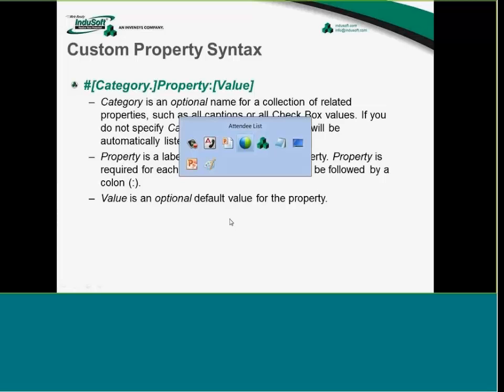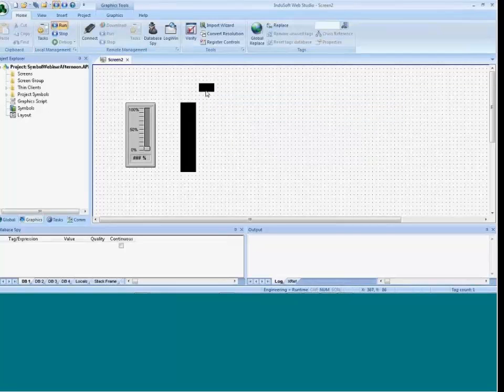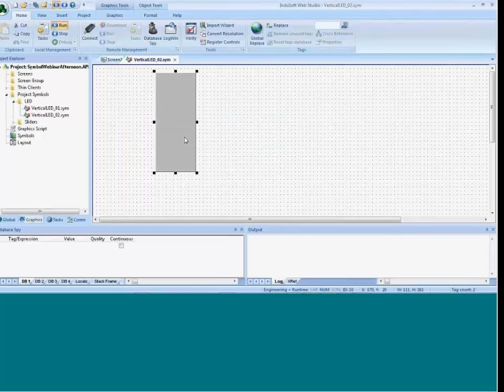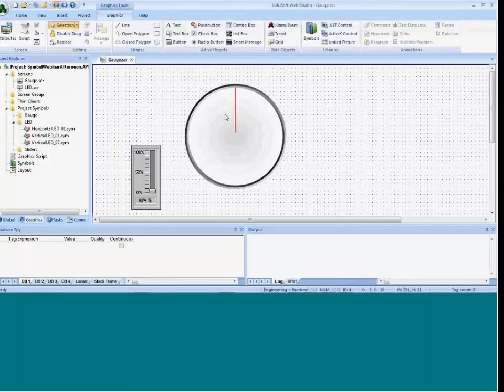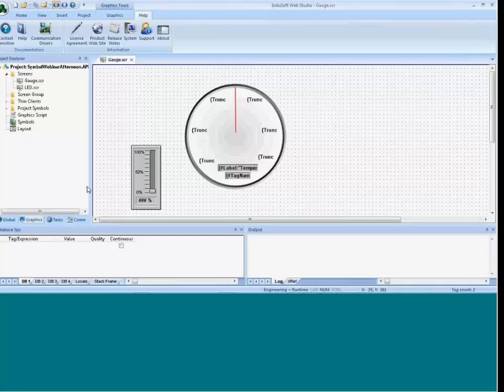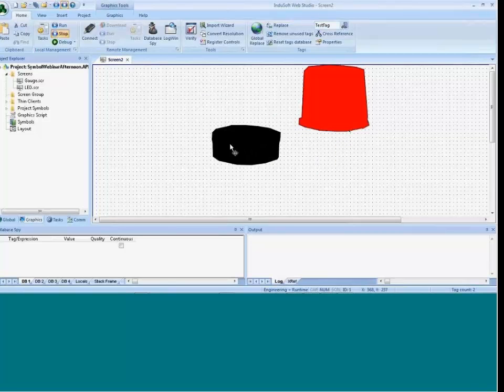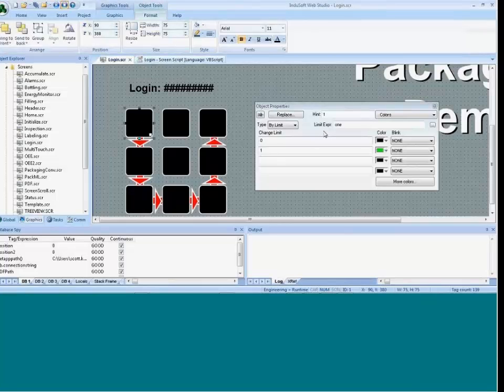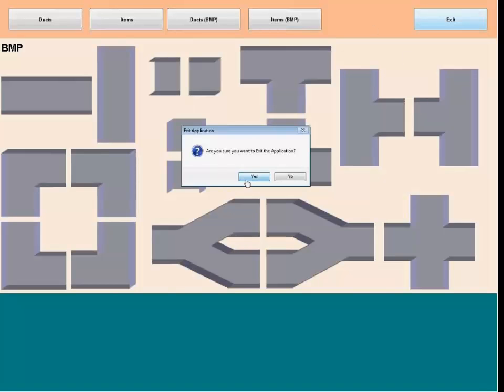Creating Symbols in InduSoft Web Studio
Indusoft will be hosting a special webinar this month, featuring a demonstration of how to create symbols in InduSoft Web Studio. Join the webinar for a live tutorial in creating working symbols for your application. Learn more about custom properties, the benefits of linked symbols, and how to save time and create common look and feel while developing symbol libraries in InduSoft Web Studio. This webinar will also showcase how to create variations of the same symbol, create and manage symbol libraries, and resize symbols.